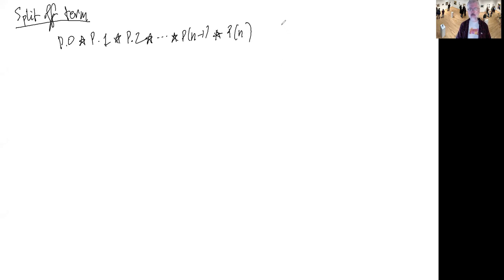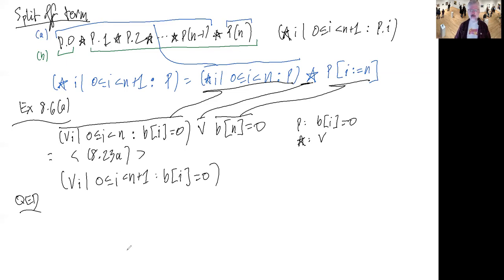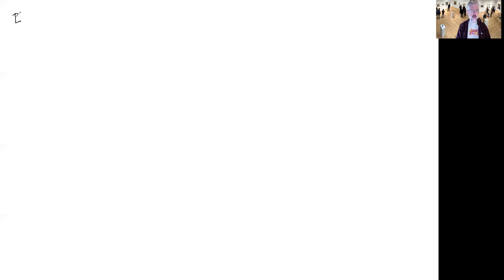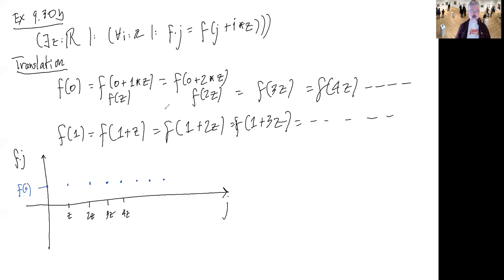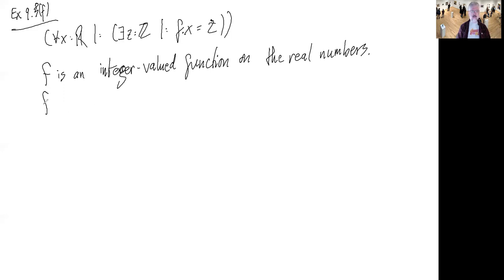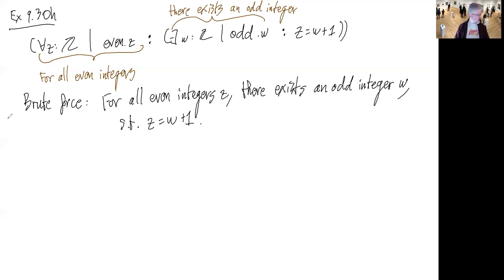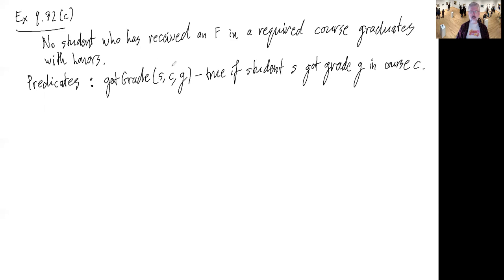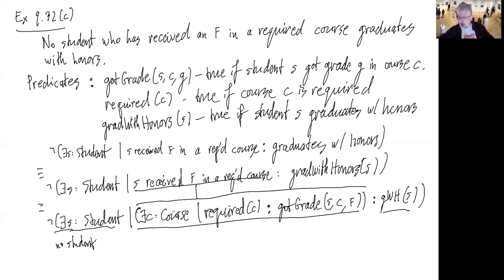2020-04-08 Lecture, CSci 1302, Spring 2020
I totally biffed this morning and forgot to unpause the recording of today's lecture. So this is me running through and doing a quick "replacement" lecture covering a few questions about the second exam and some logic-English translation examples from Chapter 9.

Definitely ask questions if I ran through something too fast, or left something out. Super sorry.